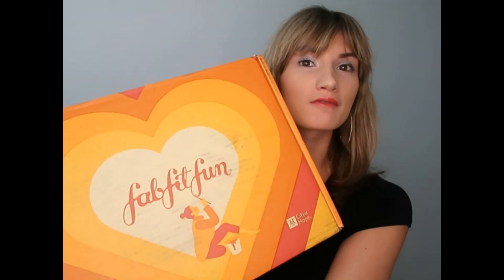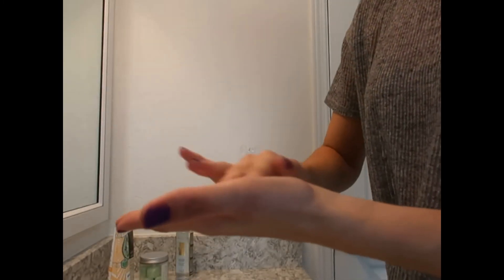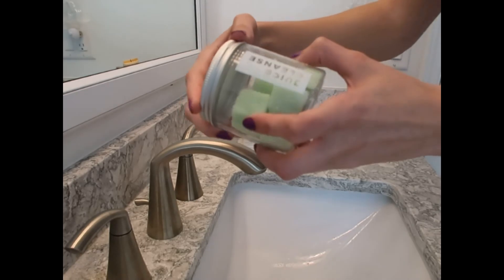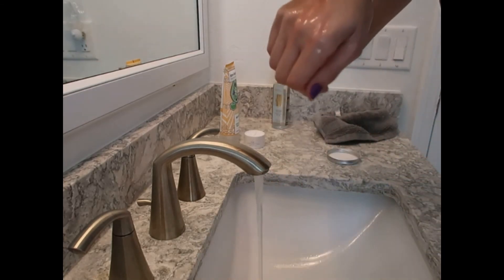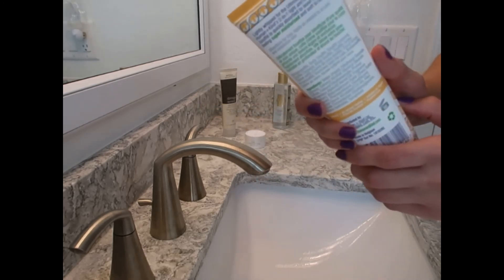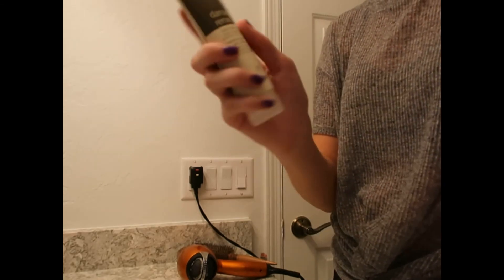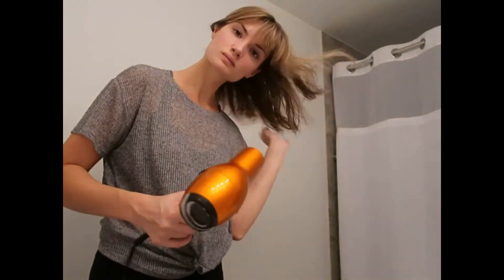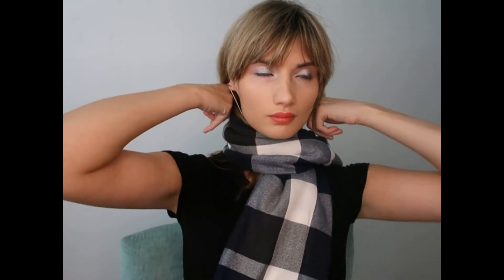FabFitFun Fall Review + Product Testing 2019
How useful is my box?

Product testing and honest reviews for beauty and fashion.